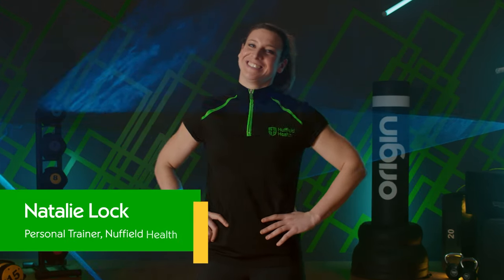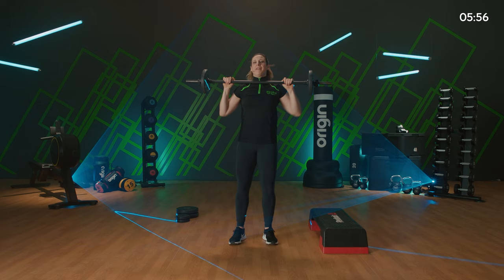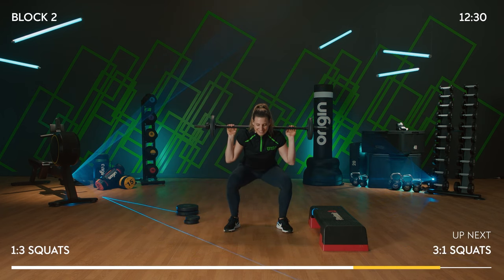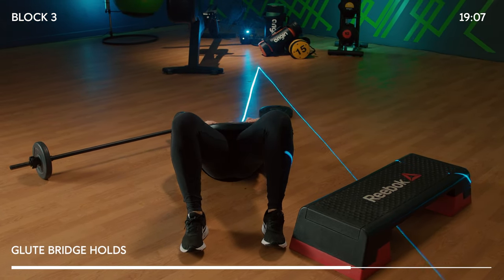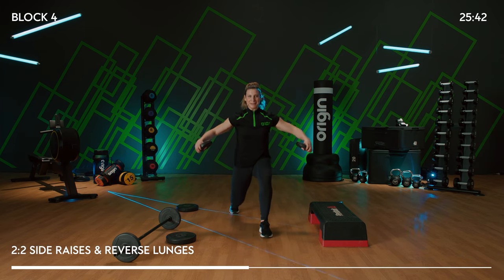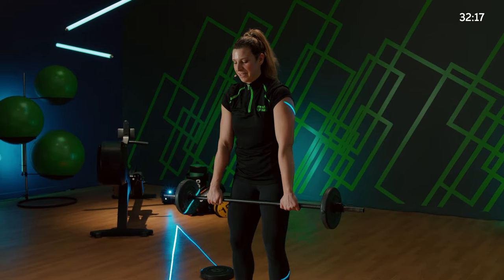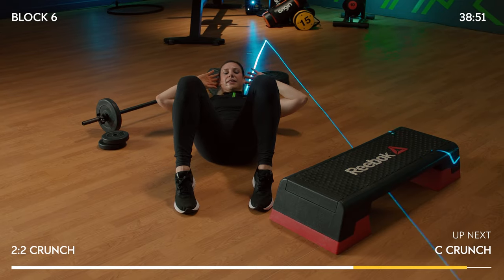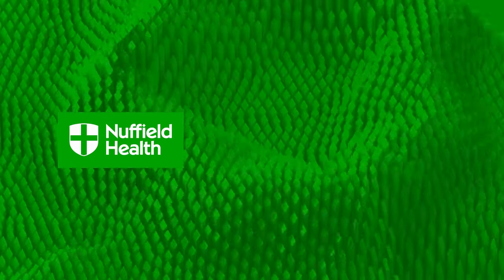PUMP and Core with Natalie | Upper body, lower body and core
This 45 minute full body workout involves bodyweight and barbell exercises. Our comprehensive full body session sees Natalie target your arms with bicep curls, your triceps with kickbacks, and your legs with squat variations. There's also the added bonus of a brilliant crunch and plank core workout to finish.

You’ll need a barbell, some light weights, a bench, and maybe a mat for the floor exercises.

Jump to a section:

0:00 - Intro

0:25 - WARMUP with barbell
(Deadlift ,deadrow, triple row, slow clean & press,  triple press, single squats, squat pulses, single squats, reverse lunges, deadlift, deadrow, clean & press, triple press, single squats, reverse lunges)

6:48 - BLOCK 1 upper body with bodyweight and weights | Push ups and raises variations

12:20 - BLOCK 2 - Lower body with barbell and weights | Squat variations

18:35 - BLOCK 3 - lower body glutes with weights and bodyweight | glute bridge, pulse and fire hydrant variations

25:54 - BLOCK 4 - Full body with weights | Bicep curls and lunges variations

33:05 - BLOCK 5 - Full body with increased weight) | deadlift, rowse, press variations
(2:2 deadlift, 4:4 deadlift, single rows, triple rows, clean & press, triple press, deadrows, clean squat press, recovery)

36:40 - BLOCK 6 - core bodyweight and weight | crunch, plank, plate variations

42:51 - COOL DOWN